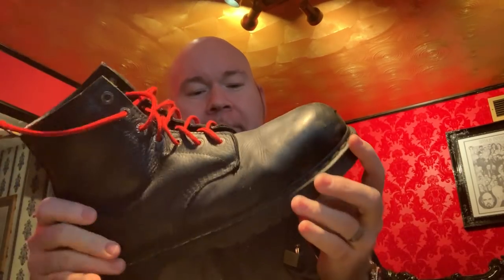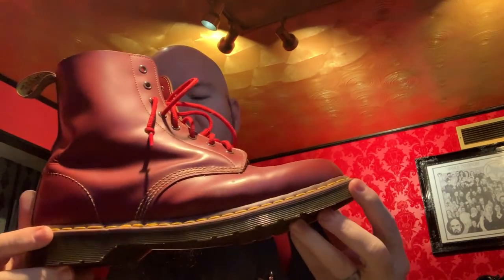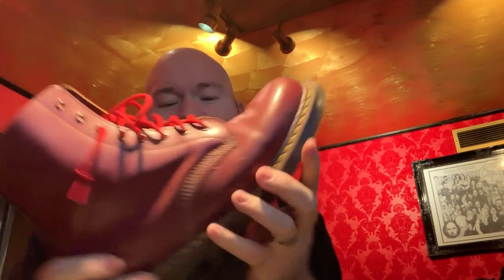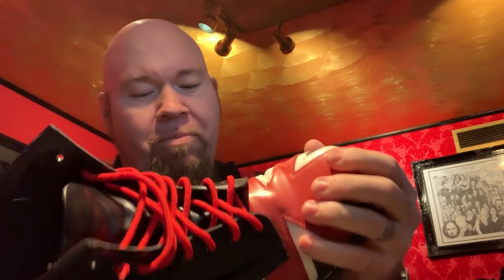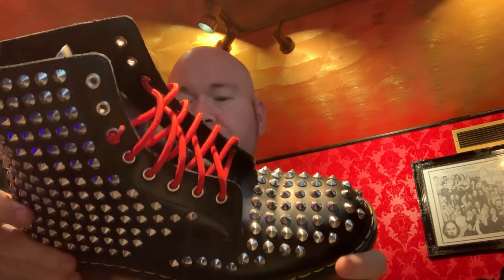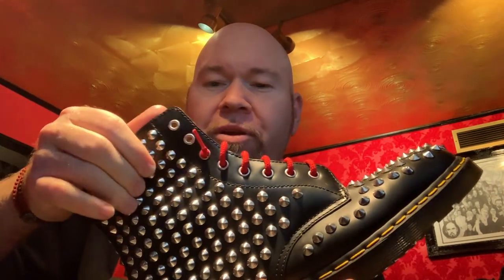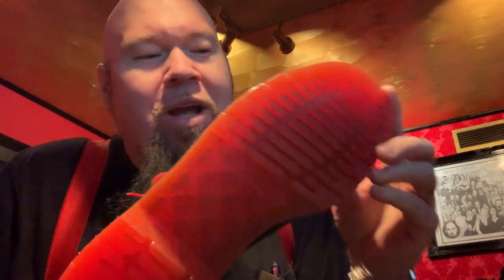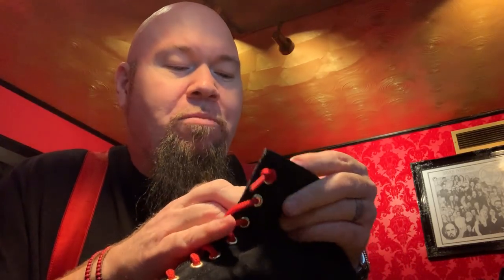Dr Martens Air Wave Boots - Are these really the best boots for the money?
These are some of my favorite Doc Marten's!